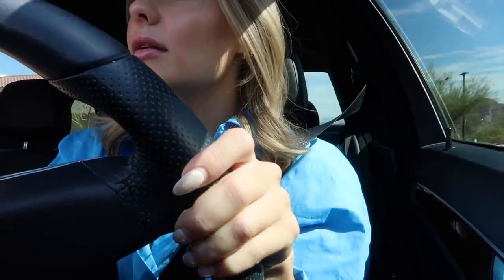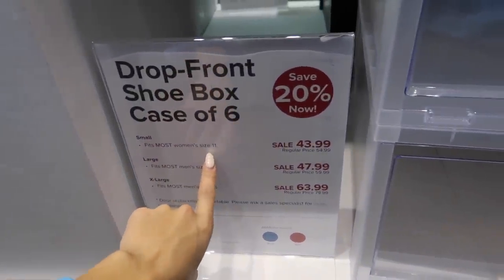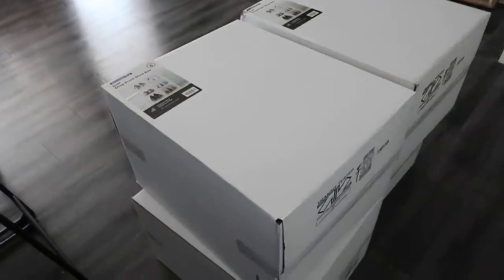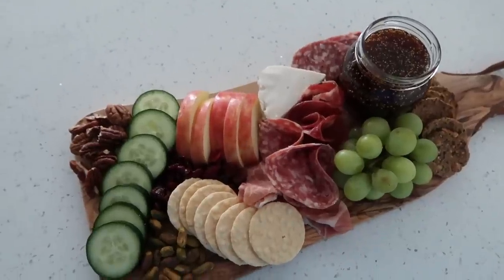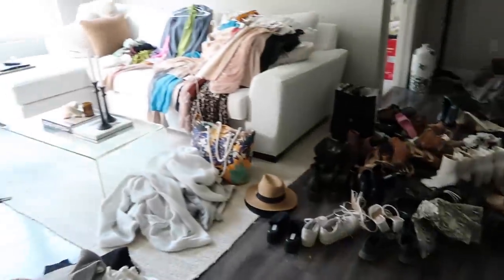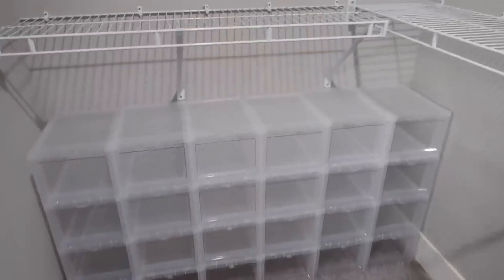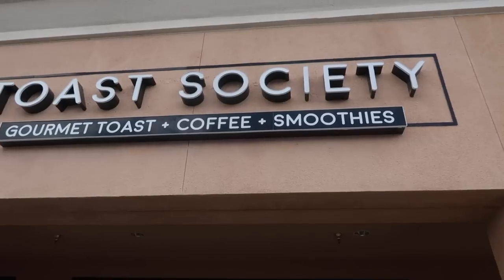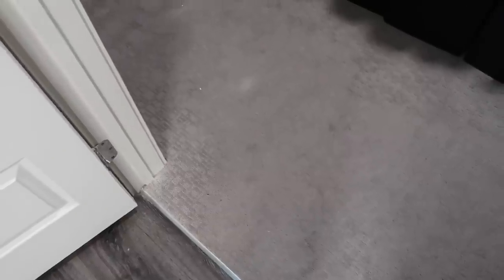ORGANIZING MY CLOSET + come with me to the container store!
Hi baybaybesties! Finally got around to organizing and decluttering my closet in my apartment. Sharing some organizing and cleaning tips to help you with your closet. I also went to the container store and bought a couple things that I think are a game-changer when it comes to saving space. Hope you enjoy! Xoxo baybayhay

Amazon storefront

Shoe containers